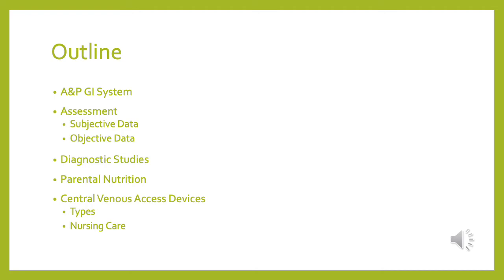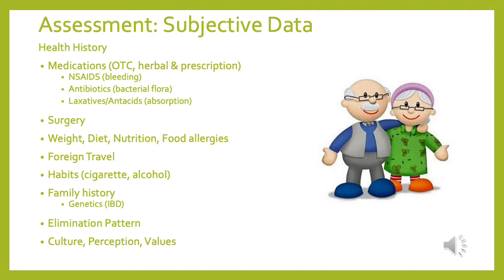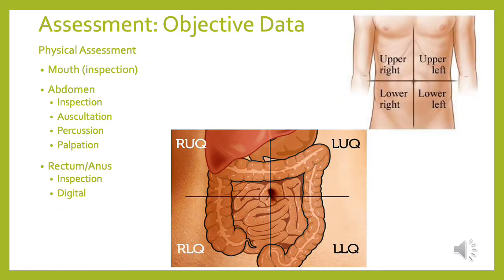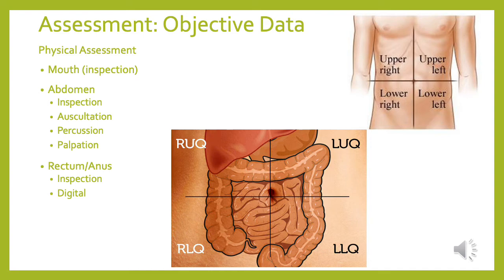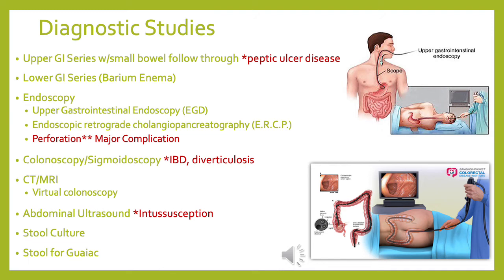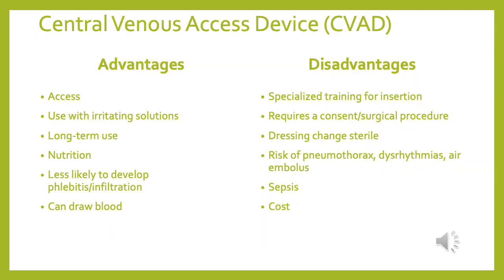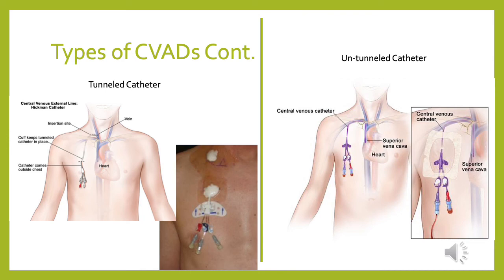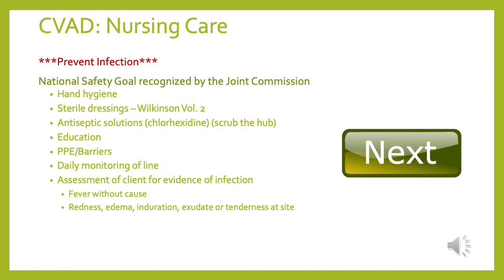GI 1 Overview VO Exam 2